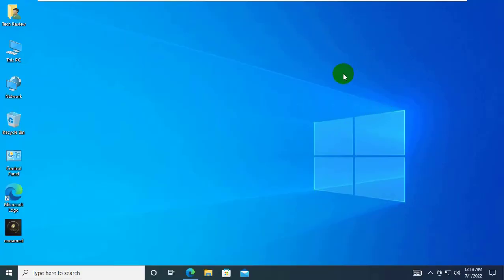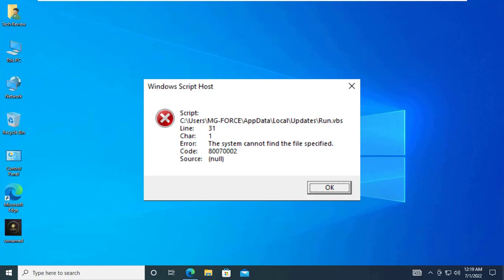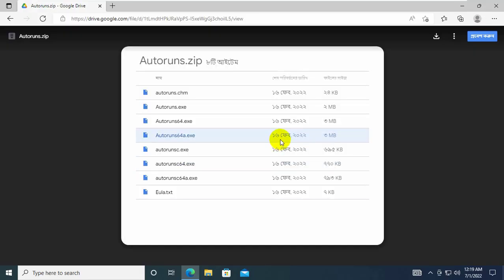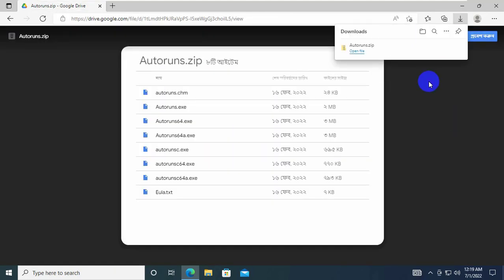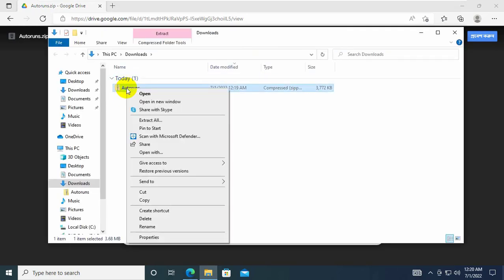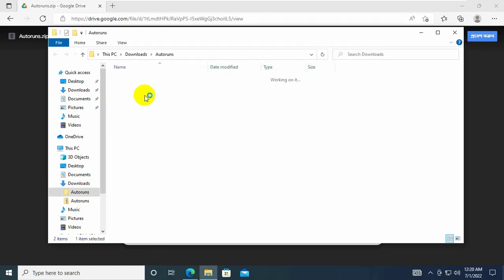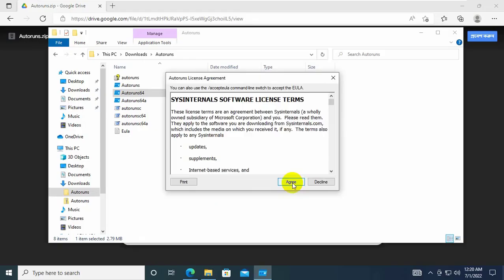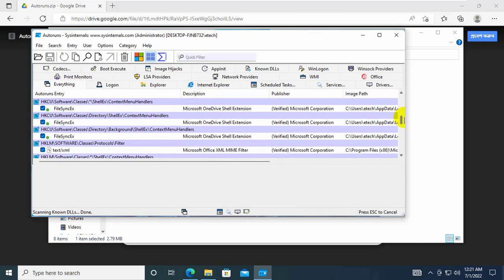Fix Windows Script Host Error in AppData (2025 Working Solution)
Are you getting the Windows Script Host error saying "The system cannot find the file specified" in AppData\Local\Updates\Run.vbs? Don’t worry! In this video, I will guide you through a 100% working method to fix this annoying issue once and for all.

✅ Works for Windows 10, Windows 11, and even older versions.
✅ No software required, easy step-by-step fix.

📌 Topics Covered:
- Cannot find script file
- Windows Script Host Fix
- AppData\Run.vbs Error
- System cannot find the file error